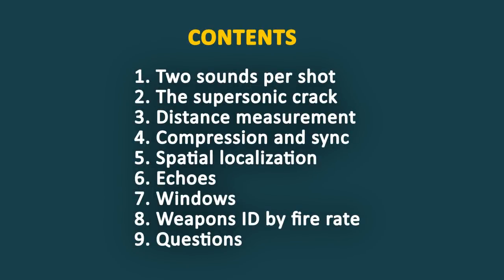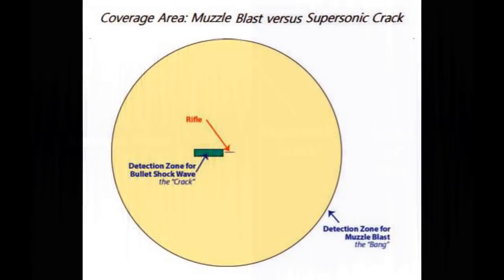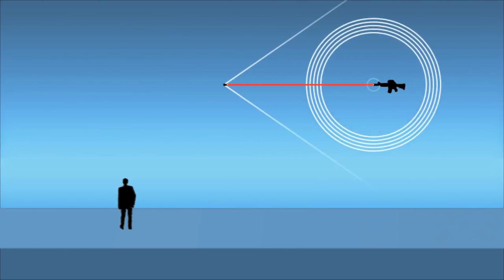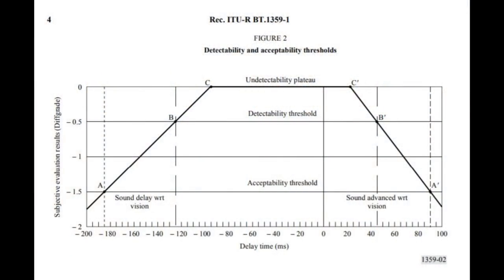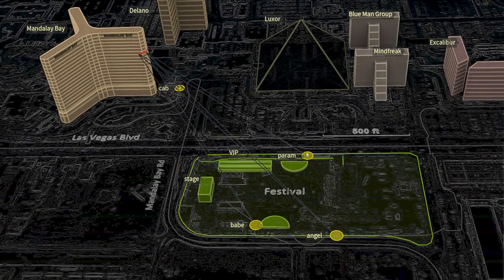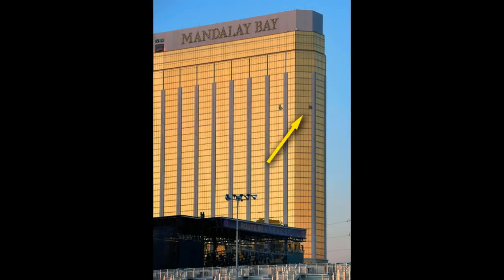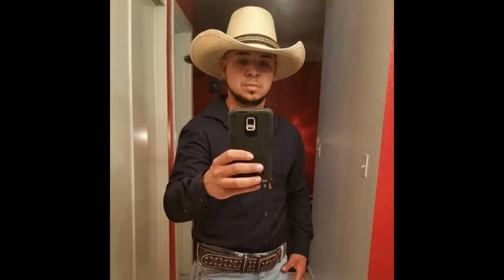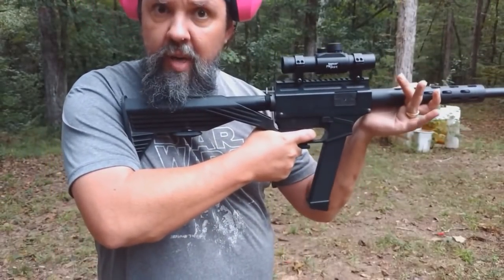2. Las Vegas shooting: The Acoustics of Gunfire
BTC: 3MmbrMf35vCtZSv6qTfmzfmipMczMkChWr
LTC: M9gQyyAvHm5Ua9fC8niLmDqrLBKsYrkQDp

Las Vegas shooting: The Acoustics of Gunfire

Contents:
1. Two sounds per shot (00:22)
2. The supersonic crack (01:23)
3. Distance measurement (02:57)
4. Compression and sync (05:01)
5. Spatial localization (06:01)
6. Echoes (07:47)
7. Windows (08:46)
8. Weapons ID by fire rate (09:06)
9. Questions (09:25)